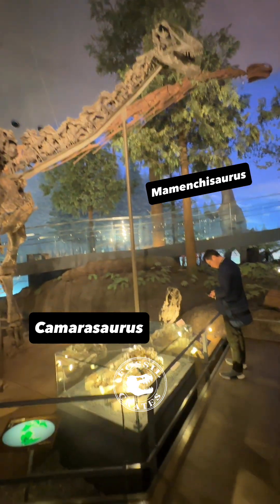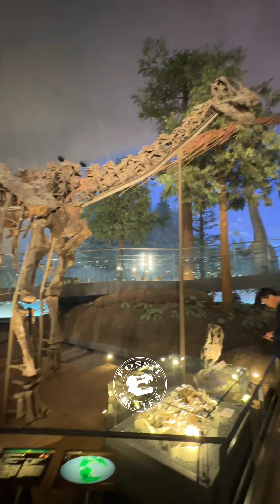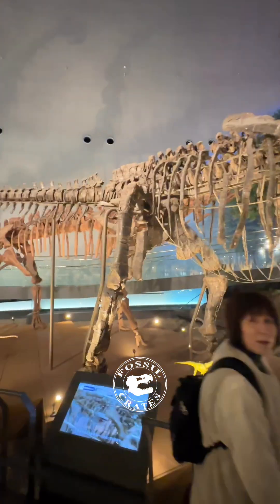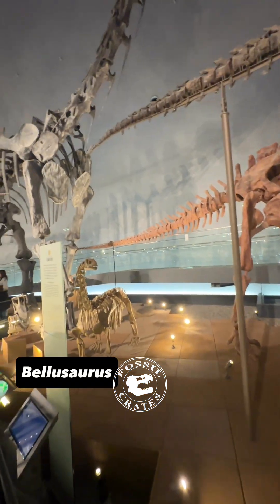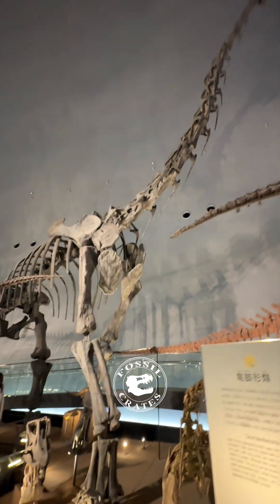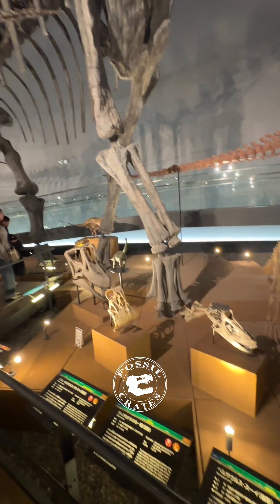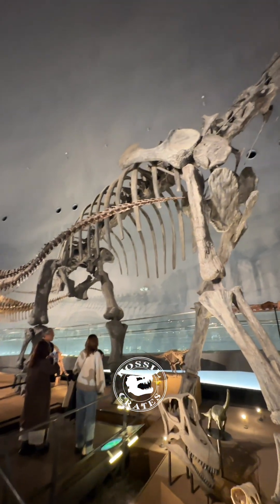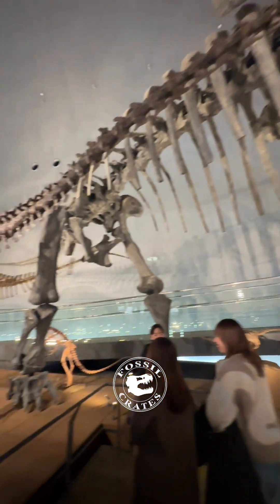Camarasaurus vs. Mamenchisaurus: Sauropod Giants Side by Side!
Get a rare look at two long-necked legends, Camarasaurus and Mamenchisaurus, on display together, showing off their striking differences in size and build!

The dark orange, really long neck in the background of the opening scene belongs to a cast of Mamenchisaurus.

The Camarasaurus in front of it has a gigantic (for a sauropod) skull. It is currently under study, and I am eager to see the results of their work. I spent a bunch of time lovingly staring at this one. The skull is on display underneath the neck. A recent paper comparing traditional CT to new photon-counting CT use this skull to show the latter is better (as long as one has the budget and skill to read the output).

Brachiosaurus dominates the skyline, yet this is the first room I have been in where it doesn’t look overwhelmingly large. That is a testament to the massive size and scale of the building (which reminds me of a snow globe) that houses these incredible dinosaurs.

Bellusaurus is visible along the front row, alas a sign covers part of it in this video. It is a cool small-sized sauropod from China.

There are three sauropod skulls on display, a diplodocine, Nigersaurus, and Giraffatitan. These wildly different skulls highlight the disparate feeding mechanisms deployed by my favorite vertebrates.

In the far back, at the end of the video, is the little juvenile sauropod that a paper described as a brachiosaur based, in part, on posterior dorsal centrum elongation. However, to me, the majority of the skeleton looks diplodocid, apatosaurine even: The trouble with working on juvenile sauropods is ontogeny, combined with a paucity of specimens to compare it to. I need to touch the original specimen. I wonder if it has been CT scanned.

Seeing all these giant sauropods in one spot made my day. The Fukui Museum, if you like dinosaurs, is a bucket list destination!